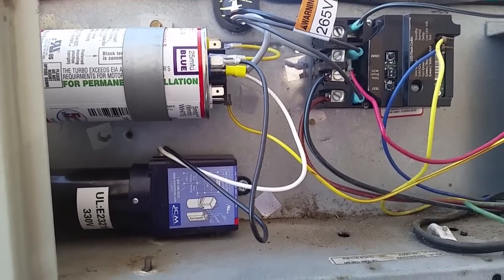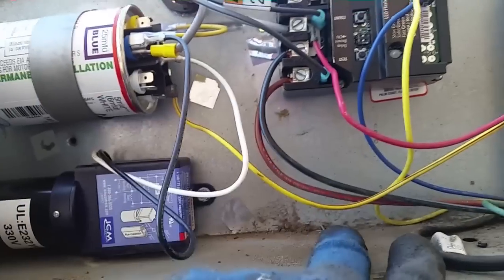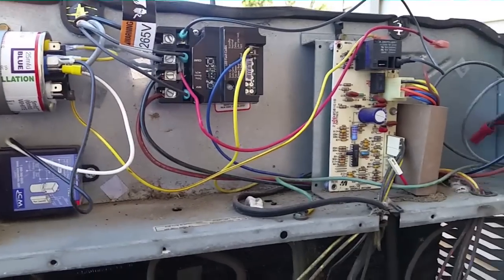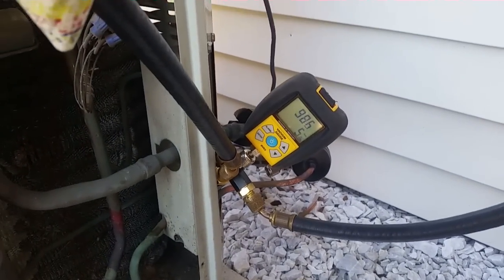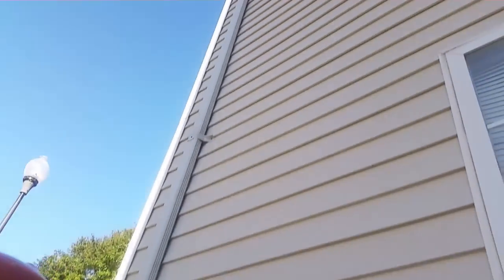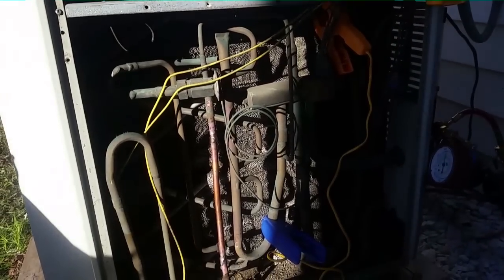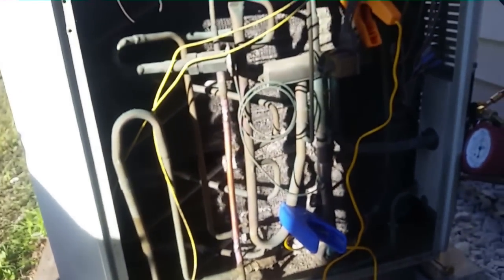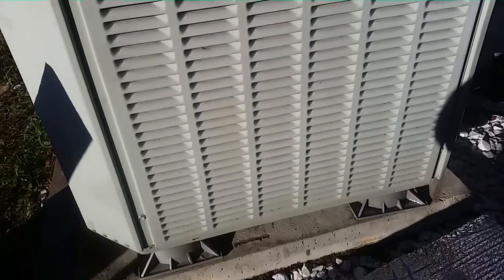Trane Compressor Change to Copeland CR Part 3